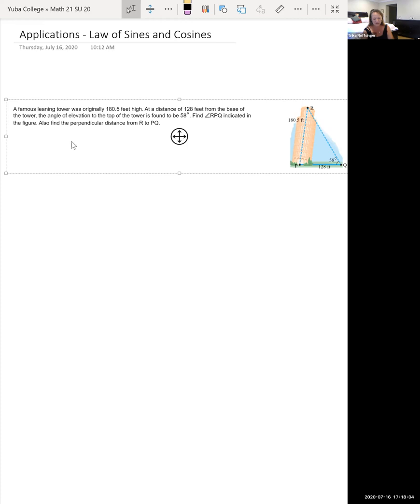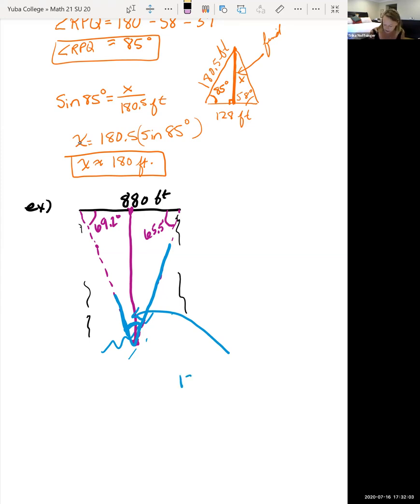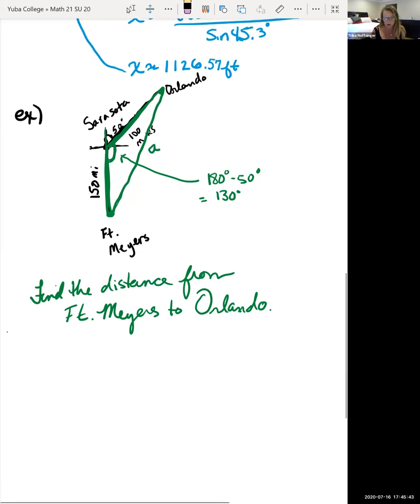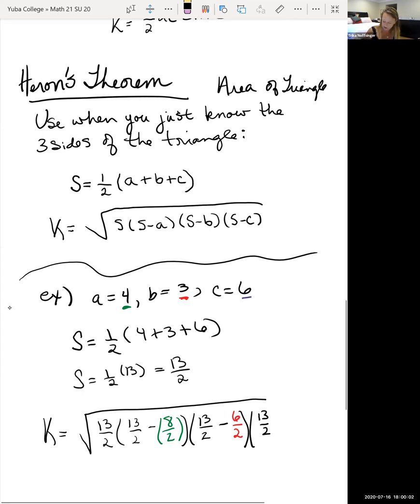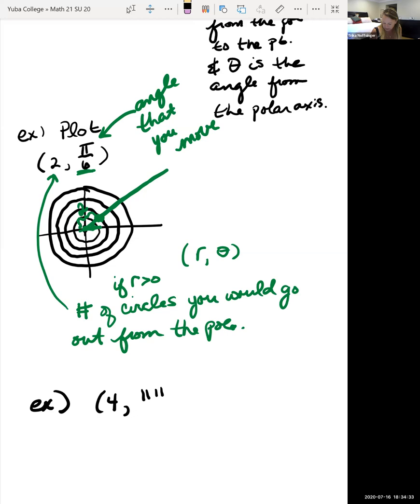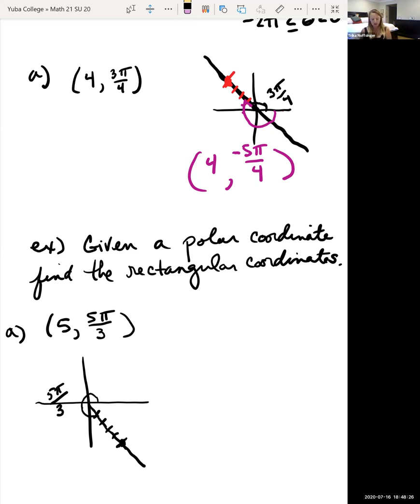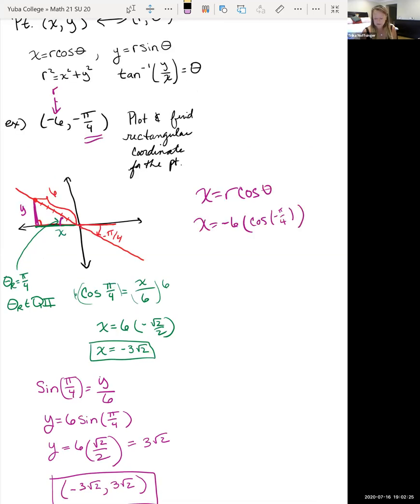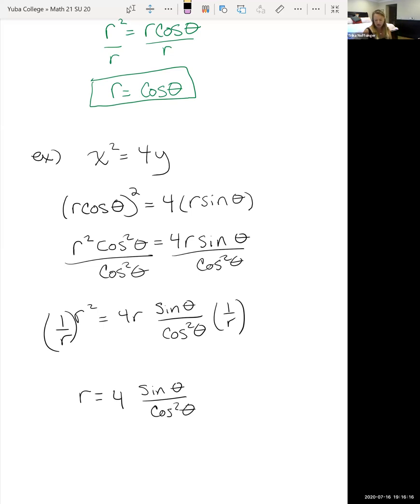Trigonometry - Applications using Law of Sines and Cosines - Polar Coordinates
Applications using Law of Sines and Cosines, Polar Coordinates